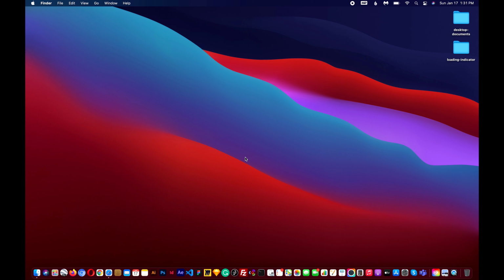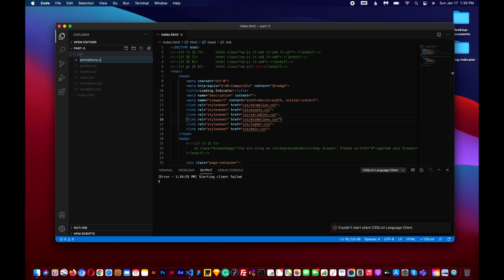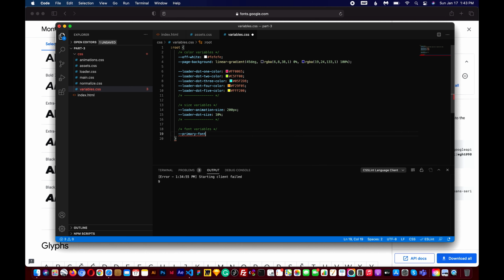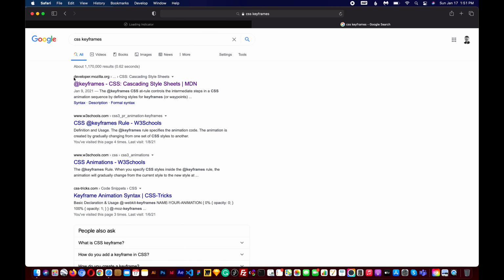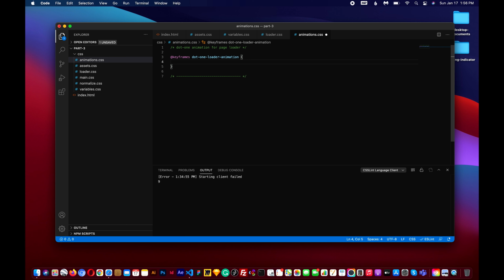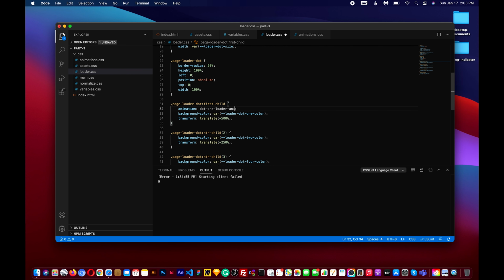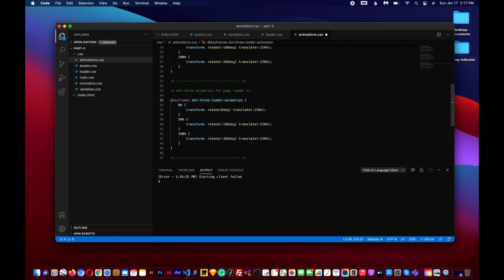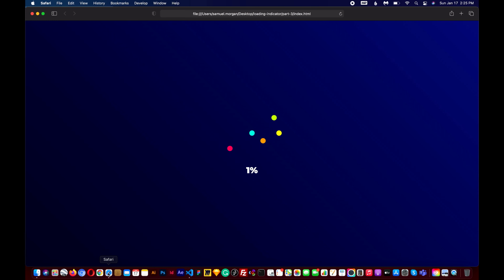CSS Loading Indicator in 5 Steps: Advanced CSS Loader Animation Tutorial (Part 4)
Description:

A coding tutorial showing how to make an animated loading indicator. Technologies used include HTML, CSS, and JavaScript.

CSS Variables For Stylesheets:

:root {
    /* color variables */
--off-white: fefefe;
    --page-background: linear-gradient(45deg, rgba(6,8,38,1) 0%, rgba(19,24,133,1) 100%);

--loader-dot-one-color: FF0065;
--loader-dot-two-color: C5FF00;
--loader-dot-three-color: 05F2DB;
--loader-dot-four-color: F29F05;
--loader-dot-five-color: FFF200;

    /* size variables */
    --loader-animation-size: 200px;
    --loader-dot-size: 10%;